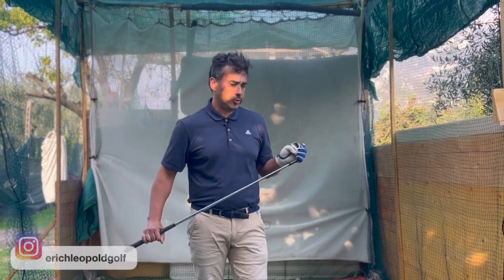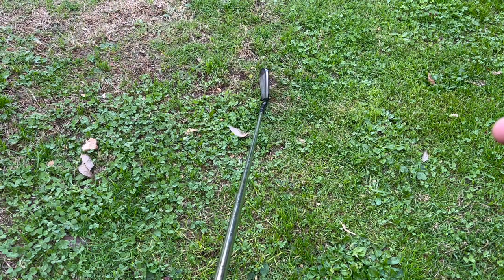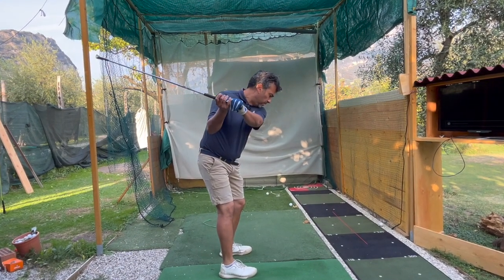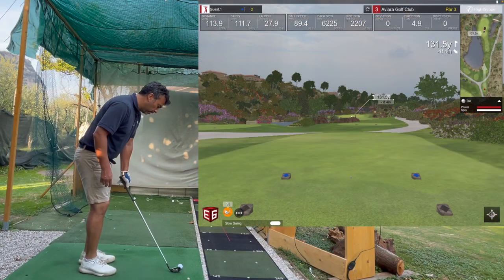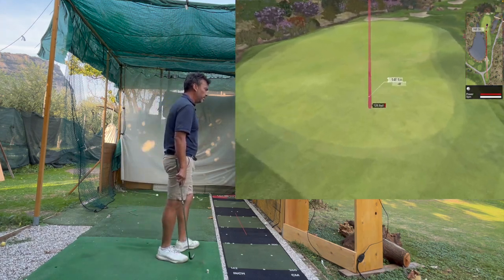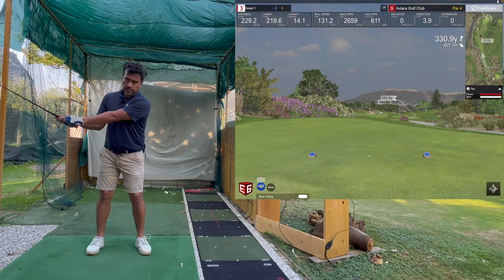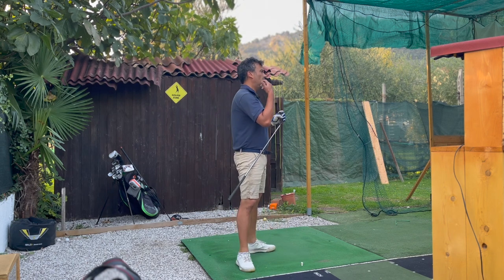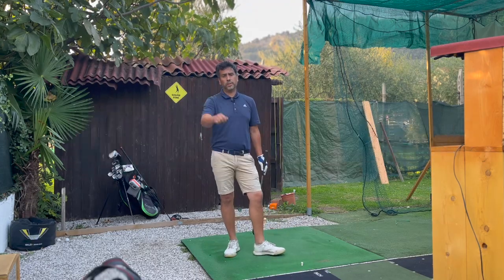Face Control | Lock your Grip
An easy way to lock the club face into one position to get rid of an open face issue that causes so many problems to your swing, including slices and short misses to the right.

erichleopoldgolf